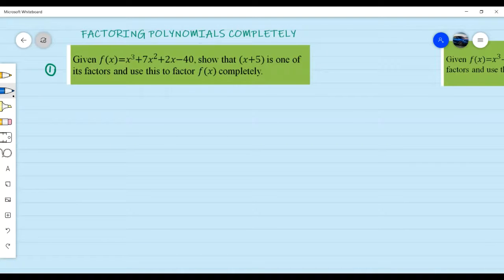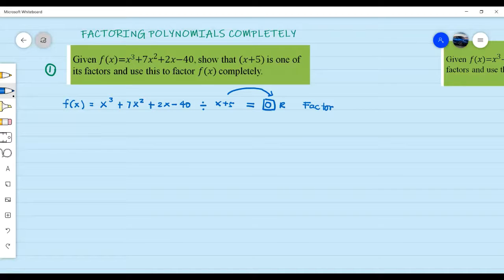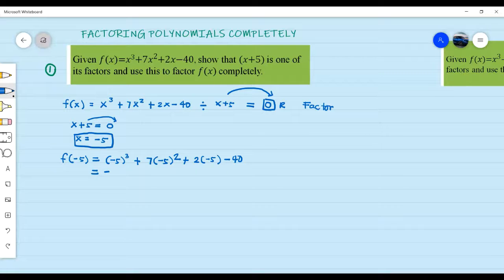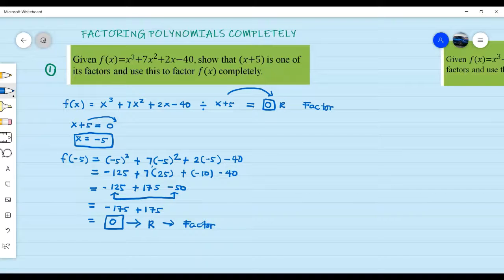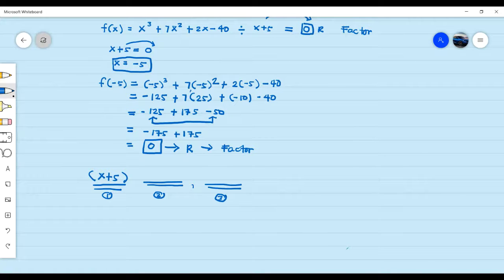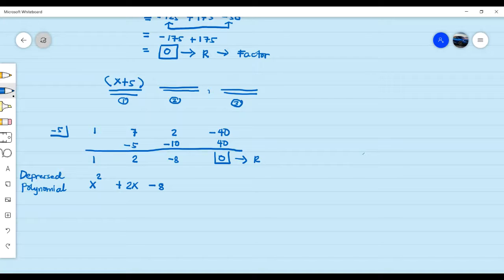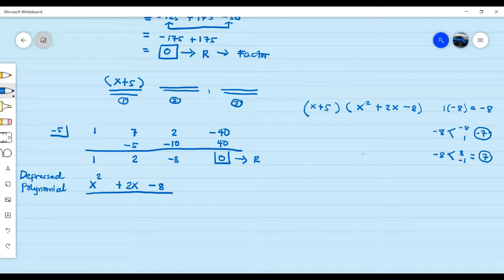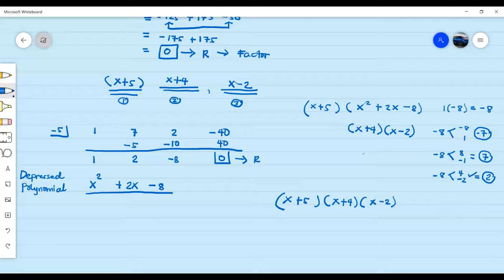Factoring Polynomials Completely Part 1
In this video, we will learn to factor polynomials completely using the key concept of synthetic division.